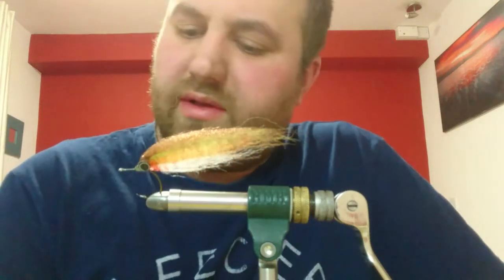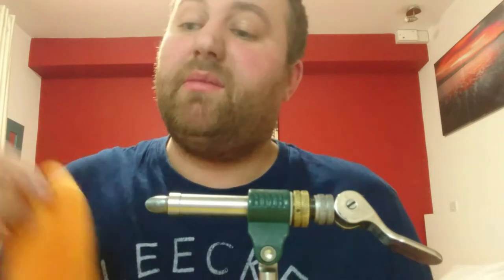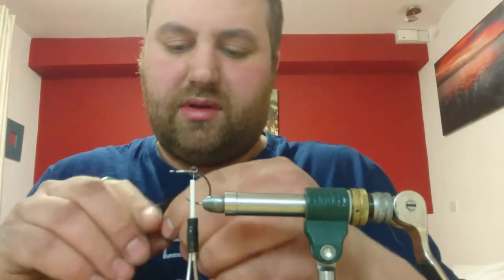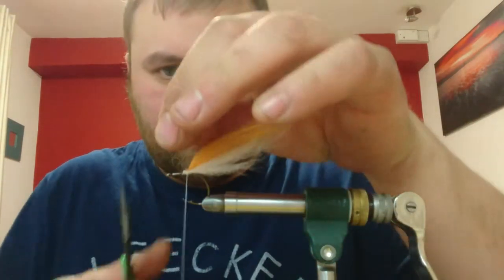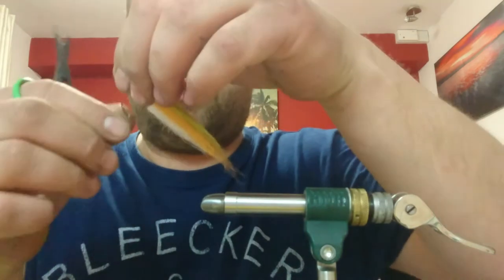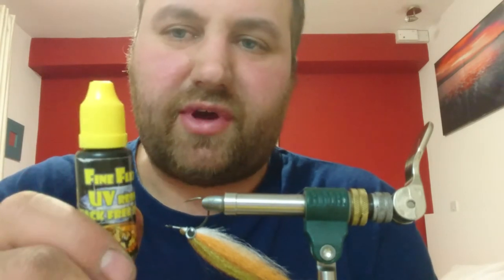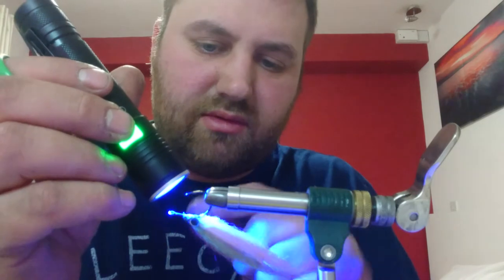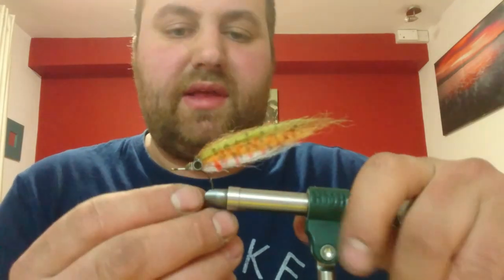Brown trout pattern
Baitfish fibre brown trout